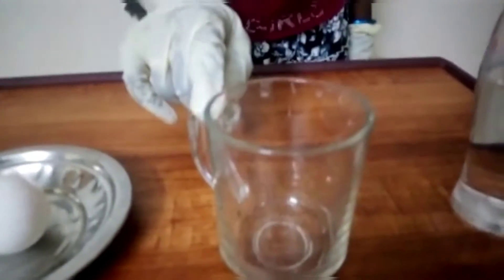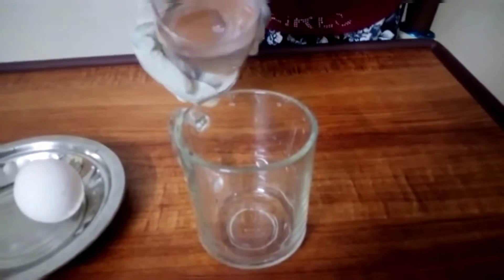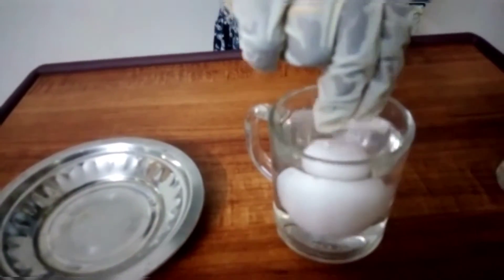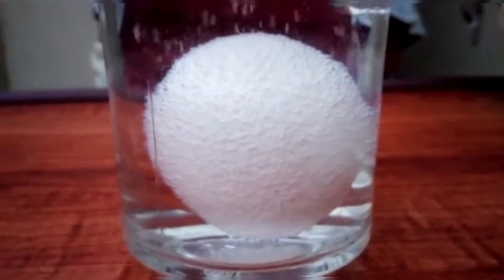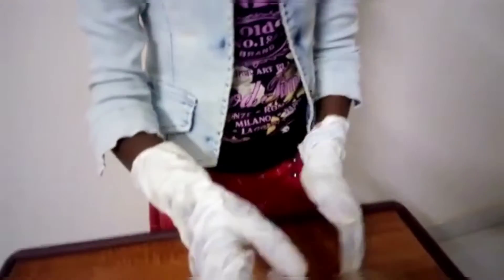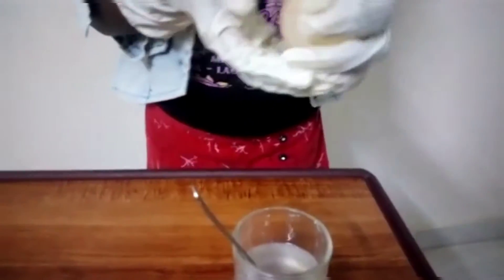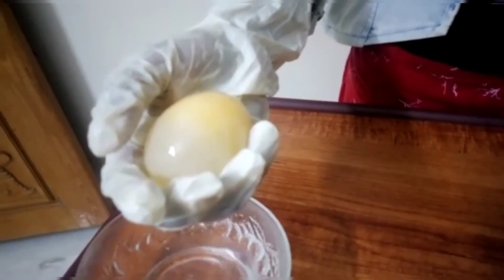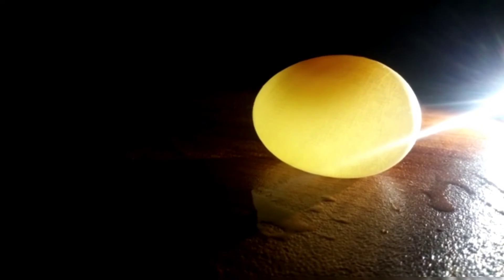Bouncy and transparent egg experiment | Science Experiment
Egg Experiment